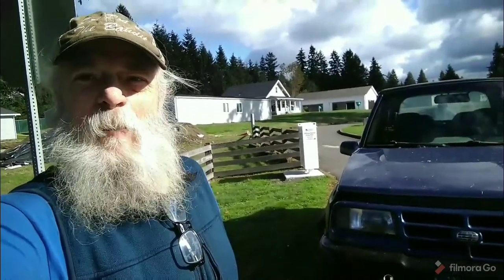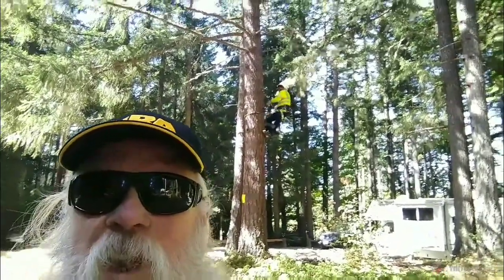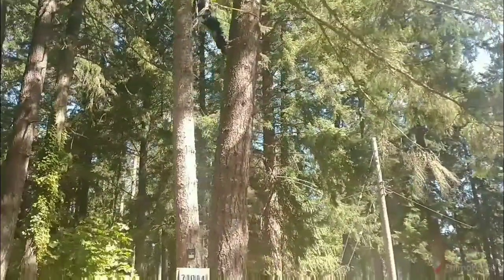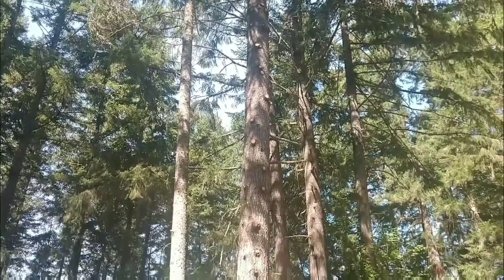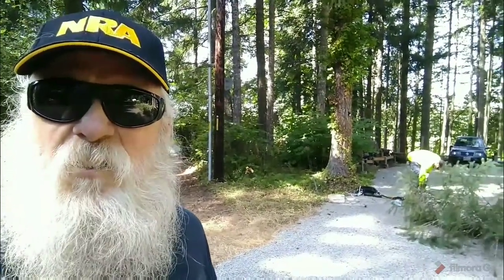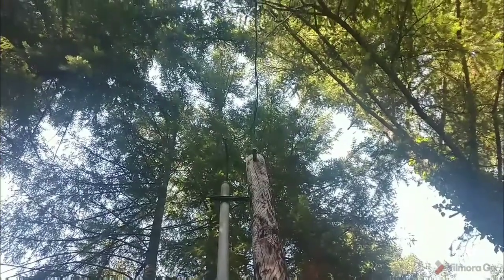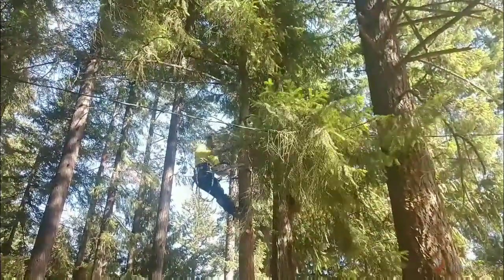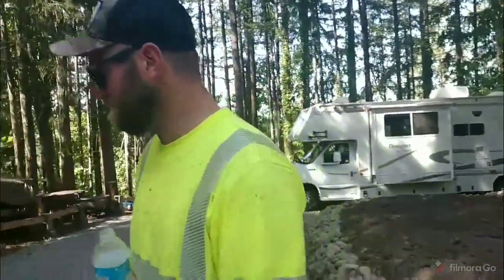A MONKEY'S UNCLE!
Voting For FREEDOM!
Limbing The Tall Pines

BANDIT:
Bandit is a  3 year old rescue dog saved from a kill shelter in California.  He adopted me when he was 6 months old.  He was horribly matted, dirty and looked like a Terrier/Shih Tzu mix. After he was groomed it became clear he is a purebred Parti Poodle. A fairly unusual dog, a Parti Poodle has a unique coloration only possible when both parents are purebred Parti Poodles. The gene necessary to produce the coloration is recessive and both parents must have it.  I would have loved him either way but am blessed to have him as he is.   =8v)

PAPA:
48 years a Pastor, Evangelist, Teacher, D.Min, PhD Biblical Studies. 38 years a business man/CEO/Founder Hometown Publishing. Former CEO with the $1M house, limousines and the high stress lifestyle now living small, retired and FREE!  Exploring, discovering, traveling, doing things, going places that most can't or won't.  Let Papa & The Bandit be your guide as together we travel wherever the Spirit leads. This is our Vlog. Happy Trails and Maranatha!

COMPUTER:
WeBoost Drive 4G-X RV Cellular Extender
1200 mW Power High Gain 5 dBi Antenna